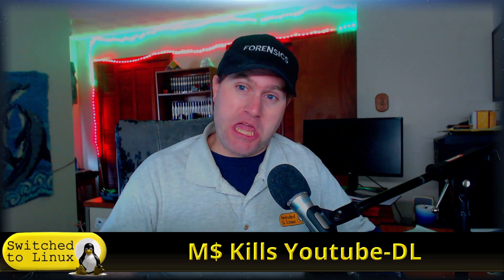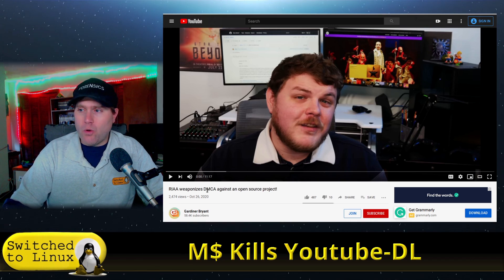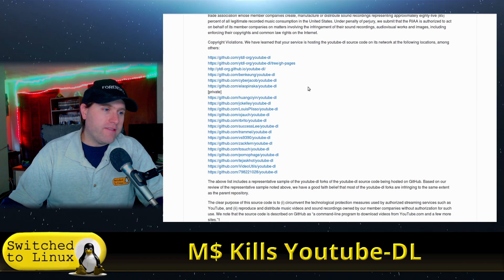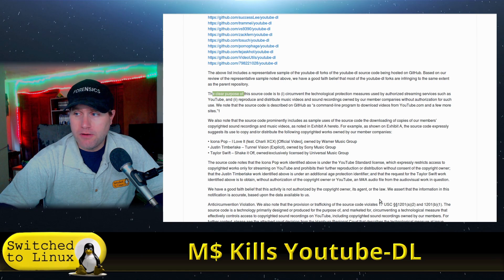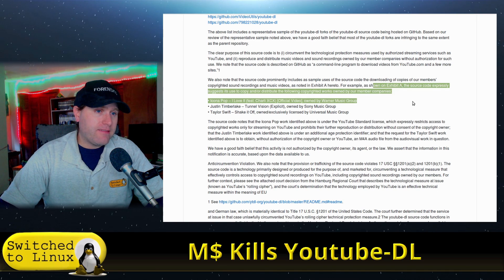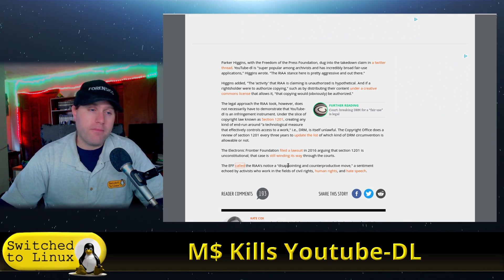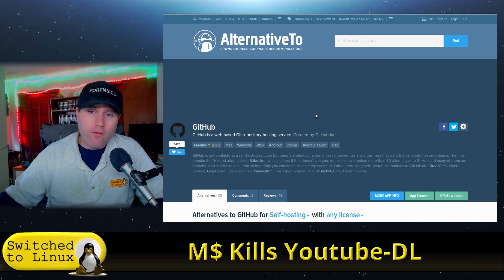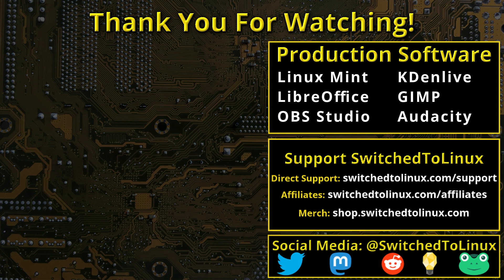Microsoft's Github Takes Down Youtube-dl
Today I want to talk about the Github take down of Youtube-dl and why it is important to self-host your projects. The RIAA is weaponizing DMCA in this case, and github does not want to be bothered with it.

Support Switched to Linux!
🐸 Gab: @switchedtolinux
💡 Minds: @switchedtolinux